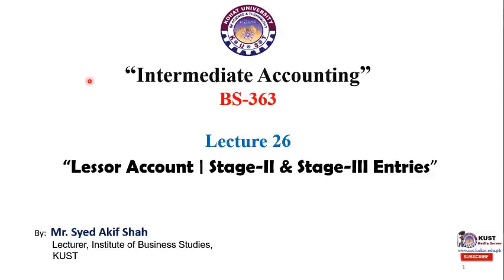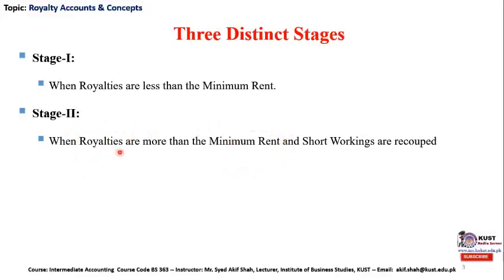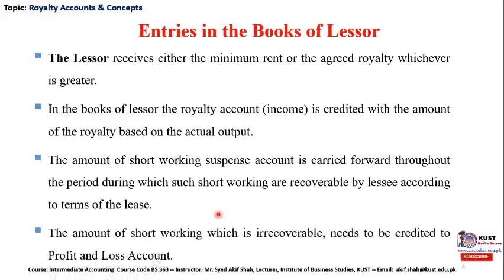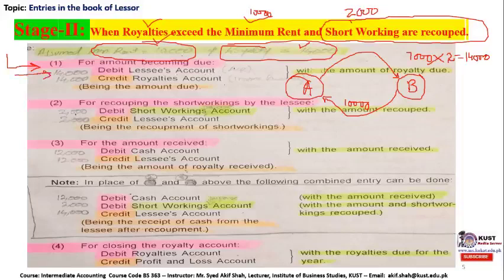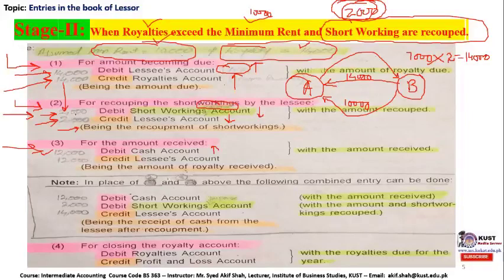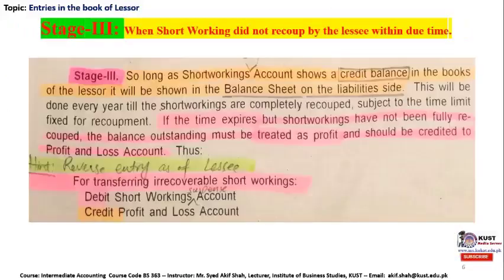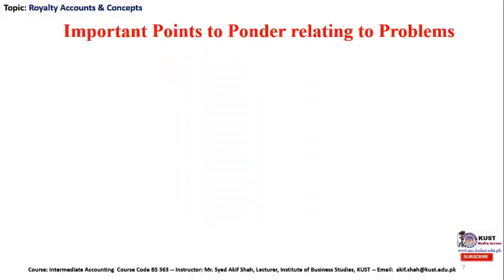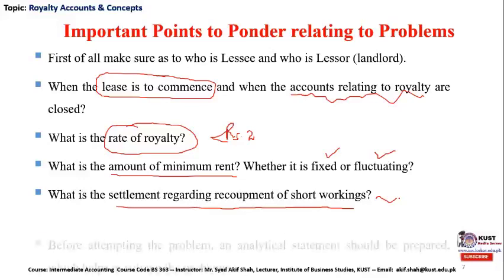Lessor Books of Accounts: Stage-II & Stage-III Entries